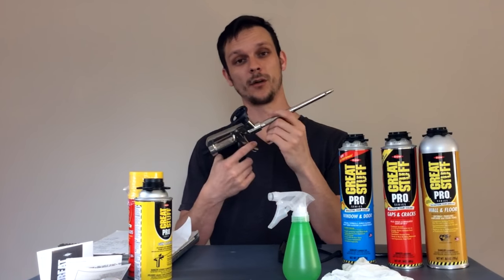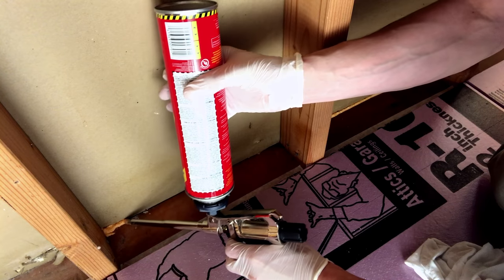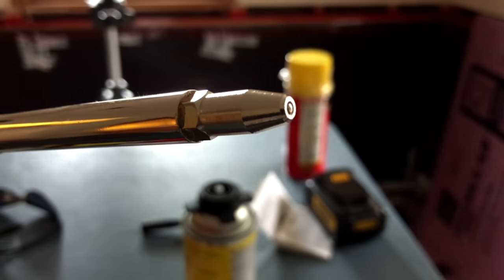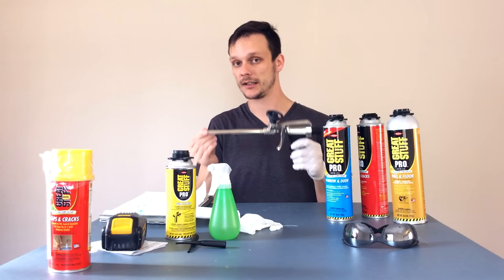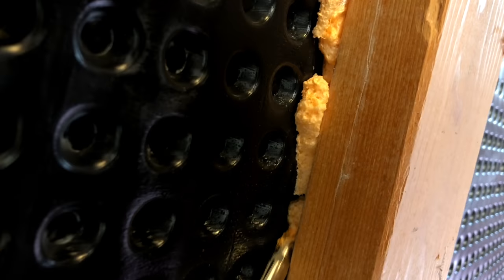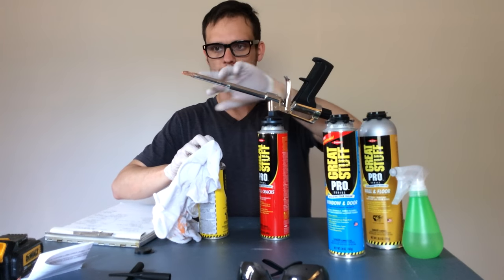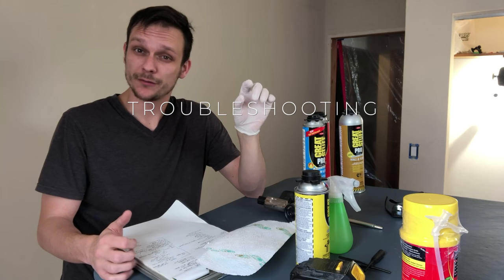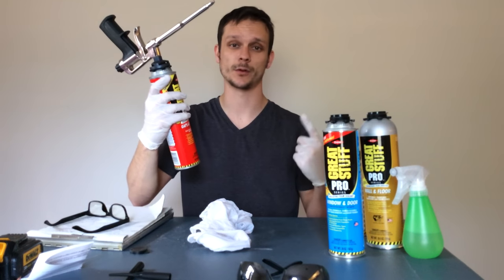How To Use A Pro Foam Gun - Great Stuff Pro 14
In this video, I'll show you how to use a Pro-style foam gun and the advantages they have over using a regular "straw" style foam can.

Here's the outline for this video for ease of navigation and finding relevant info:

Intro 0:00
Gun Options @0:30
Why Use a ProFoam Gun @1:42
-Parts of The Gun @3:11
Things You'll Need @3:42
(Pro Tip @4:08 and @4:43 )
How To Use A Foam Gun @5:21
1. Shake Vigorously  (Wear protective gloves and eyewear)
2. Attach can to gun
3.    Mist the area you want to foam with a spray bottle of water.
4. Make any adjustments to the regulator or control knob on the gun to ensure the flow rate you desire. (Test on a piece of scrap material)
5. Depress the trigger and apply the foam (in a continuous bead if possible)
6. Wipe the tip of the gun as need.
7. Mist again with water.
8. Wait for the foam to cure.
9. Once the foam has curred trim back excess foam as need.

How To Clean The Gun
1. Cleaning The Nozzle (when you leave the can of foam attached to the gun) @8:14
2. Cleaning The Gun, when you detach a can of foam. ("Longer-term" gun storage) @10:09

Troubleshooting @11:33
-What to do when your foam shrinks and doesn't seal

Pro 14 Foam Gun (Featured in this video*)
Pro 14 XL Foam Gun*

Gaps & Cracks*
Window & Door*
Wall & Floor*
Pest Block Foam*
Construction Adhesive Foam*

Gun and Tool Cleaner*
(-12 Pack*
Spray Bottle*

Plastic Tips for foam gun*
-I didn't mention this in the video, but you can use these to protect the tip of your foam gun when working against an abrasive surface like concrete, brick or stone. These will lay a very small thin bead of foam. If you need a larger foam bead, simply cut off the tip for a wider diameter.

Other PPE (Personal Protective Equipment):
-Knee Pads:*
-OSHA Compliant Ear Protection & Bluetooth:*
-3M Respirator:*
-Composite Toe Boots:*
-Favorite sidearm:*

-Krz